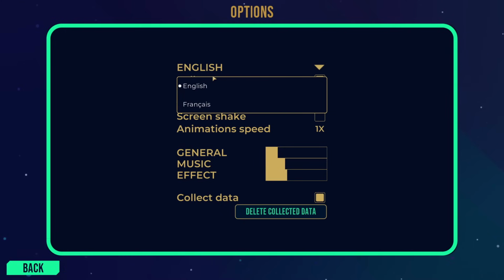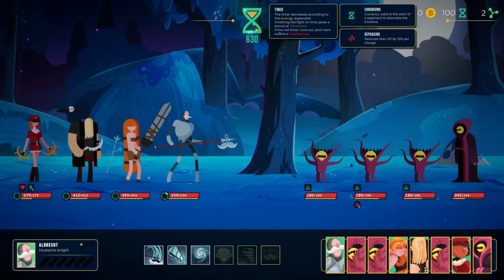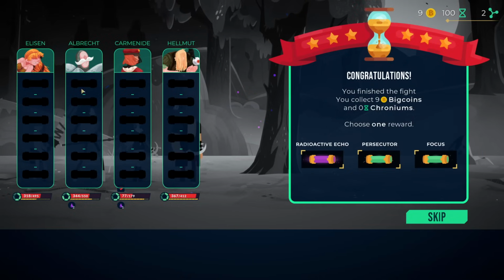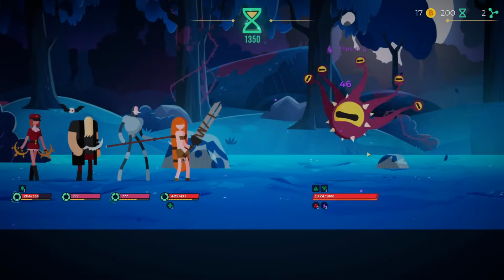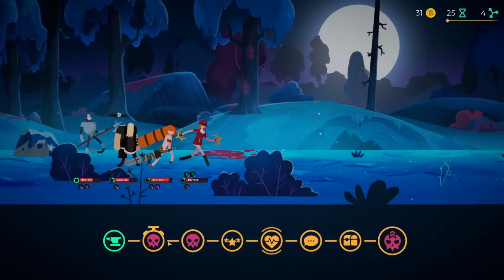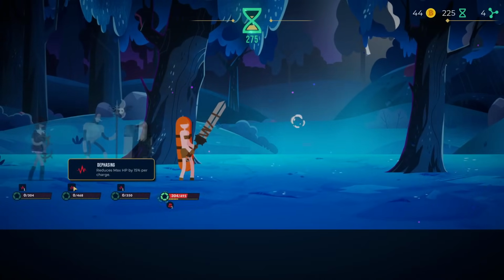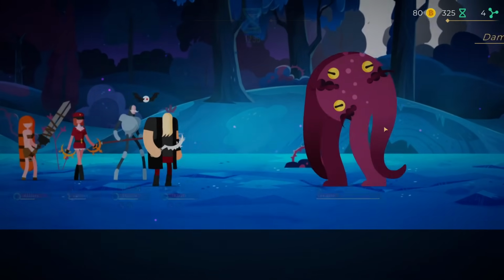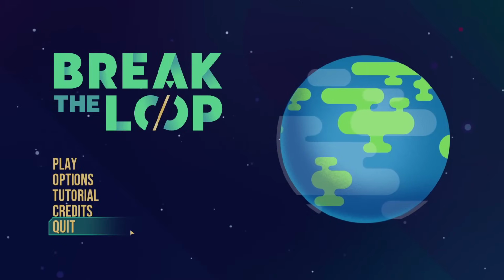A Cool Party Based Roguelike Strategy - Break the Loop First Look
aka if darkest dungeon didnt make me mad

Break the Loop is a turn-based Rogue-like RPG. Compose your team and create a timeline by selecting the events you'll go through. Each decision will bring you one step closer to the ultimate threat, but will you have accumulated enough power to stop the apocalypse?